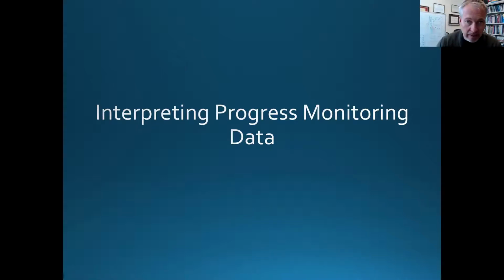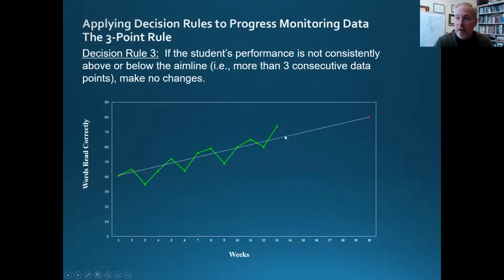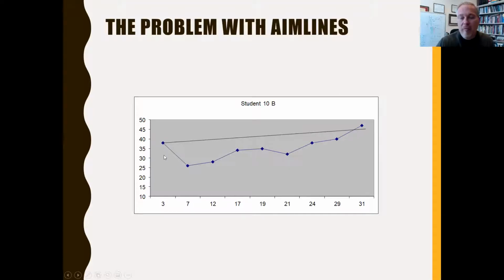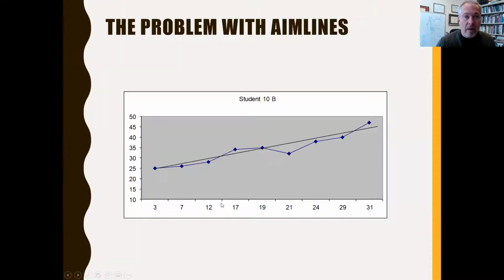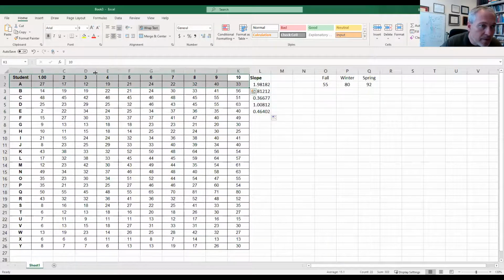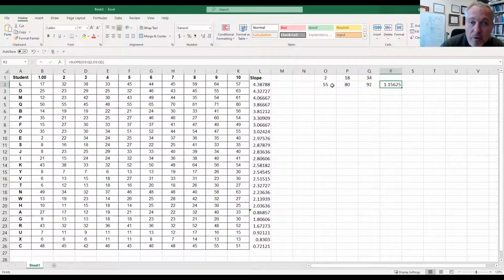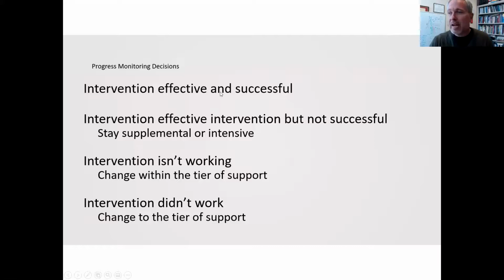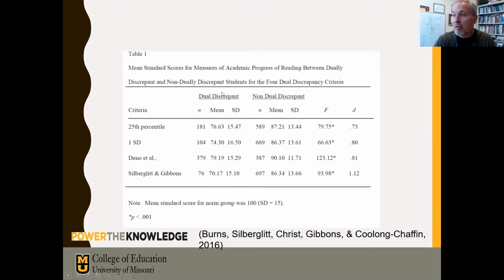Progress Monitoring Data and RTI Decisions